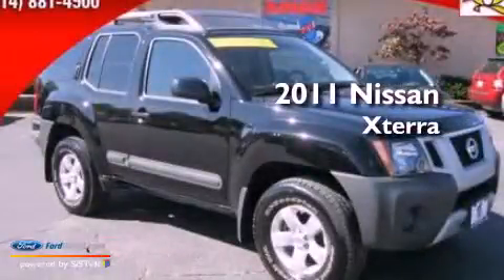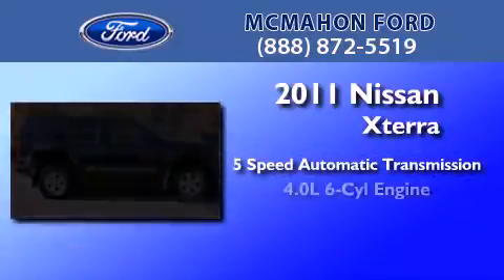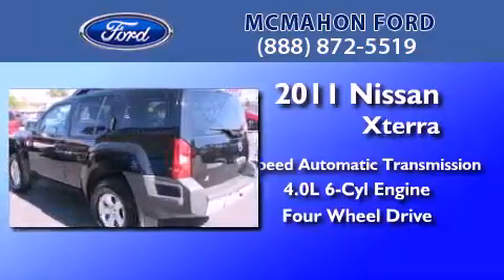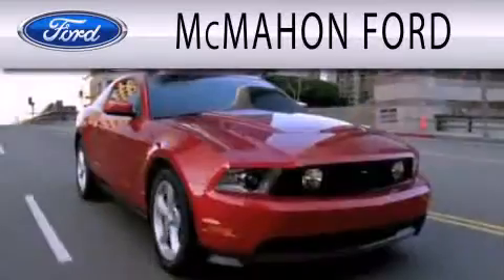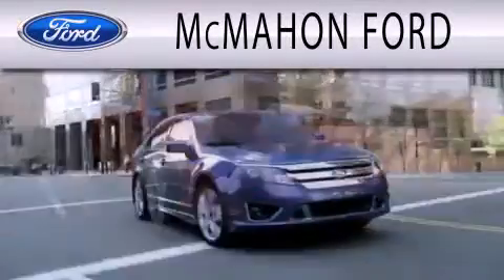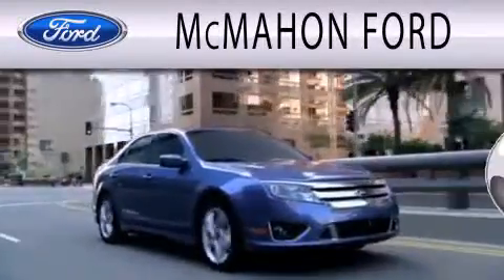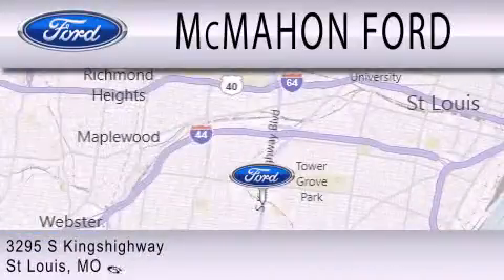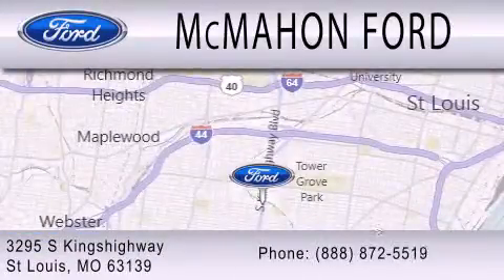2011 NISSAN XTERRA St Louis MO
Year : 2011
 Make : NISSAN
 Model : XTERRA
 Engine : 4.0L V6
 Trans . : AUTO 5SPD

 Miles : 25,785
 Interior : GRAY
 Stock : PK1842